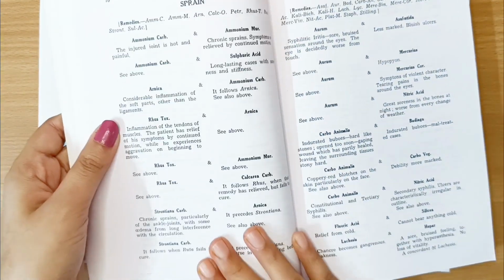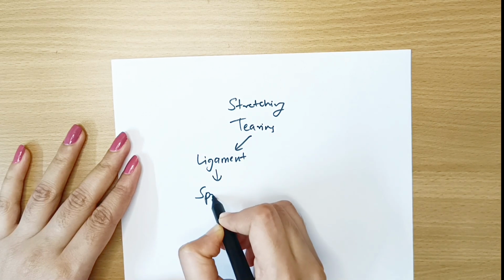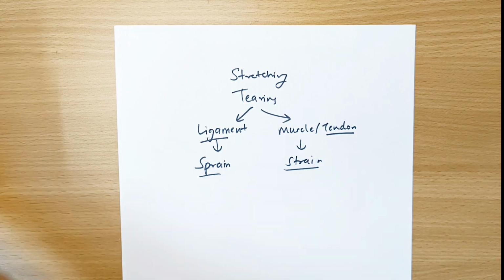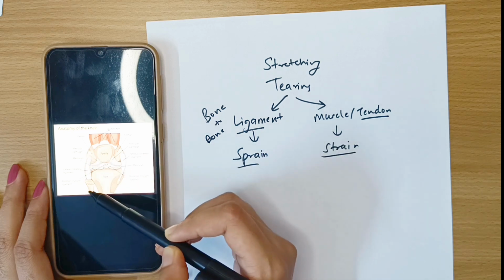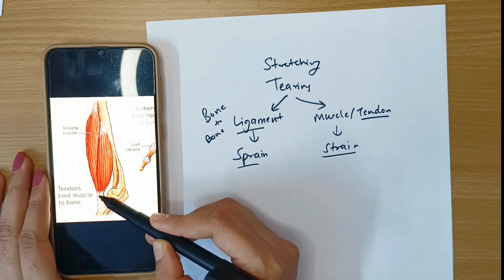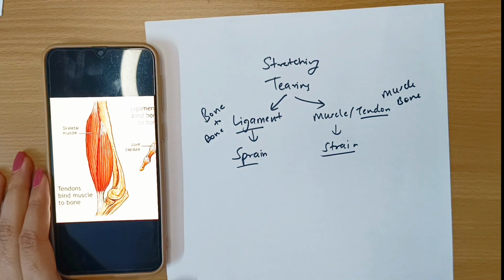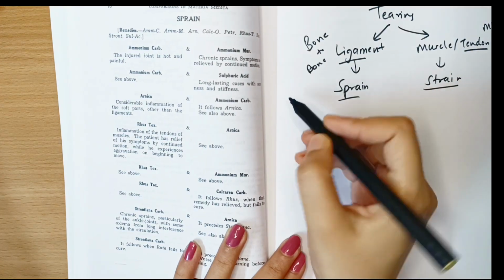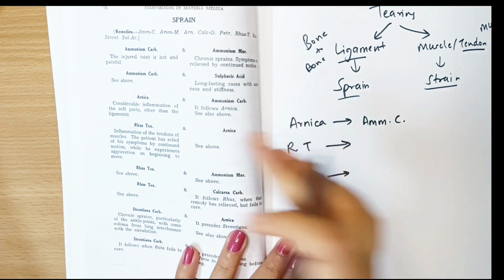Sprain Remedies | Comparison By Dr Farrington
Comparison of Remedies is as important as studying a single remedy in depth!
This video contains a comparison of remedies for Sprains, studied from Dr E A Farrington's Book on Comparison of Remedies!